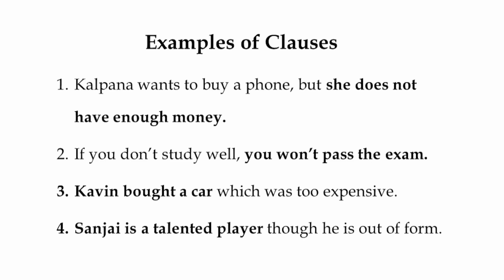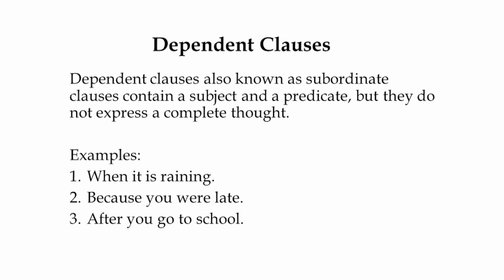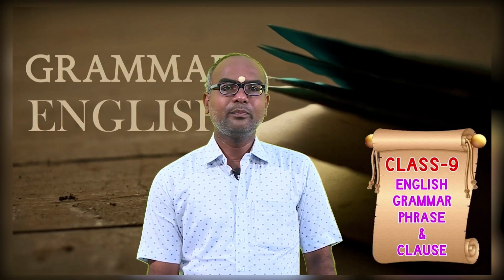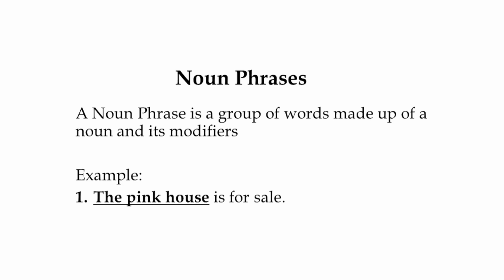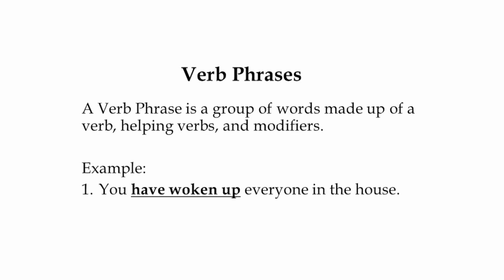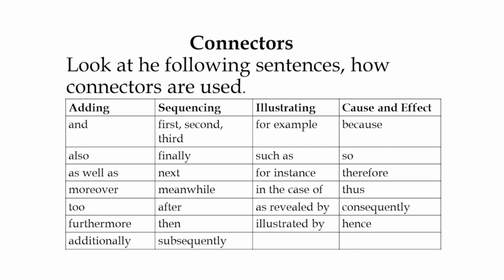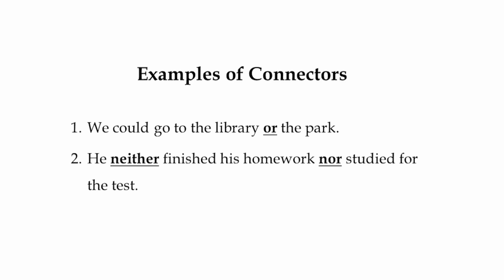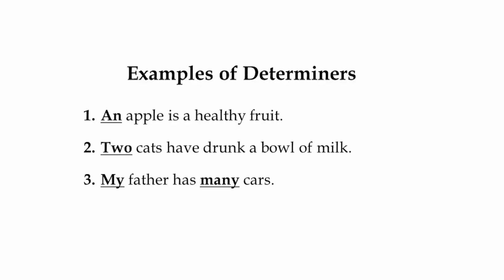CLASS 9 PROSE 3 GRAMMAR CLAUSE, PHRASE, CONNECTORS, DETERMINERS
about clause, phrase, connectors, determiners
class 9 PROSE 3 GRAMMAR
comment the required grammar topics
For more, have a glance at the first comment